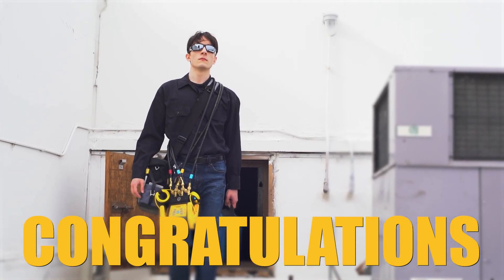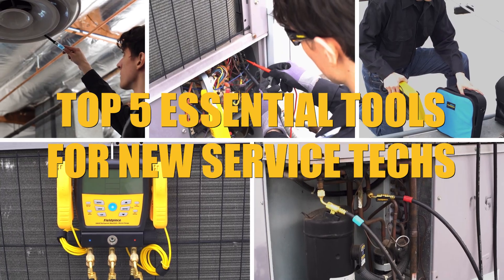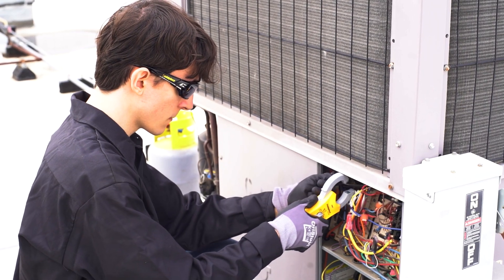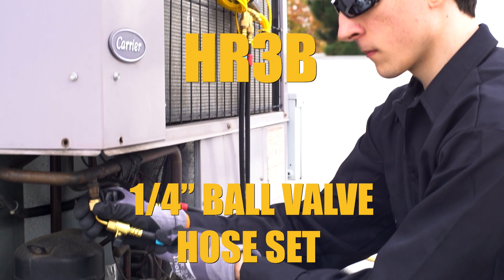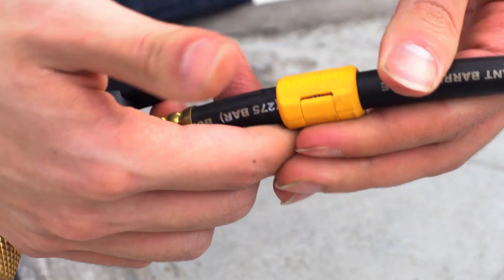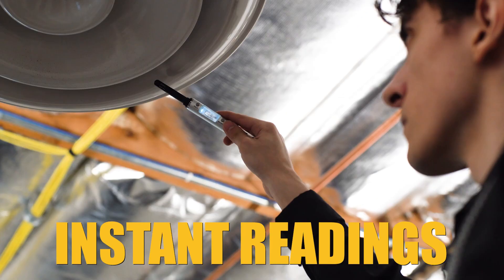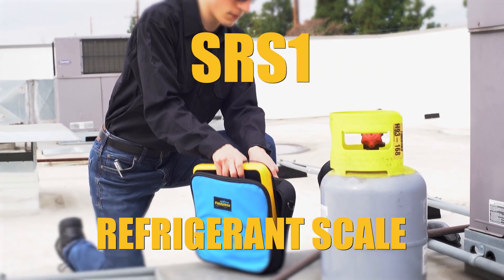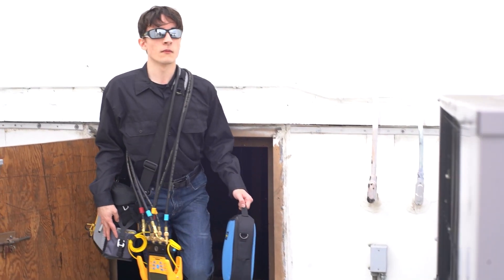NEW YEAR NEW GEAR | Top 5 Tools for New Techs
To all you new technicians entering the HVACR Industry: Are you wondering what tools you should add to your arsenal first?

Here are 5 essential tools designed to make your jobs easier, faster and better from day one!